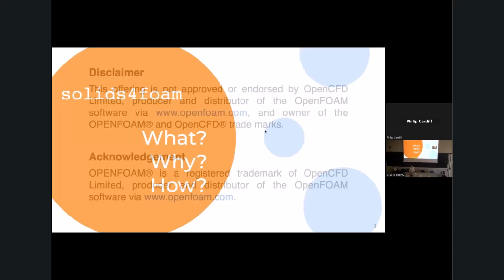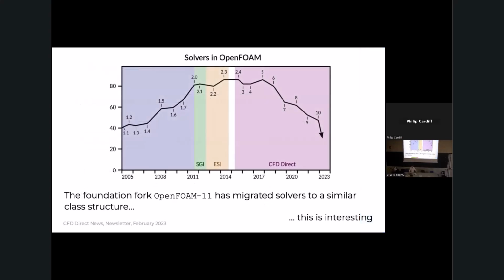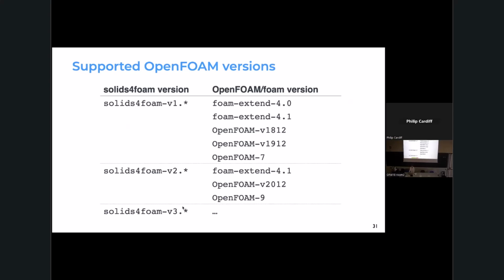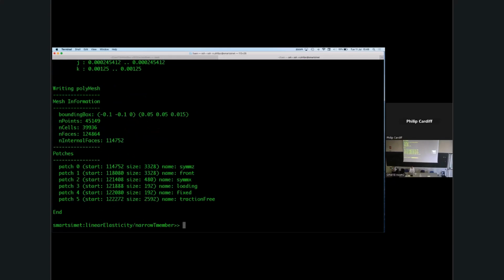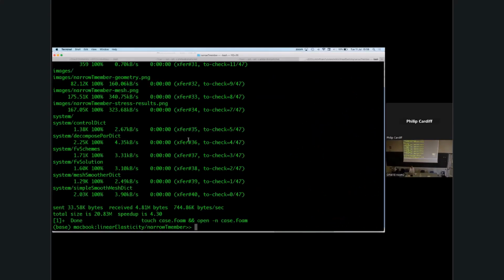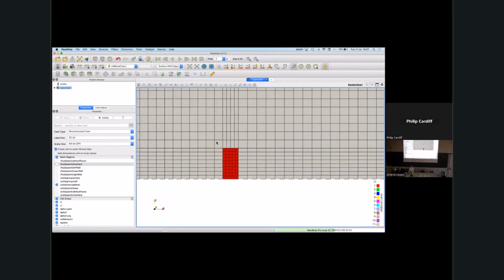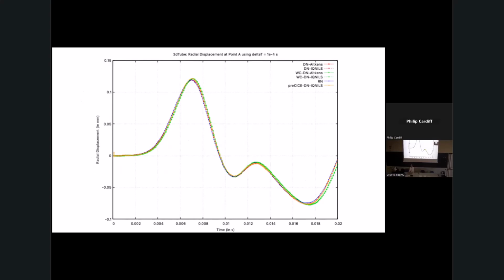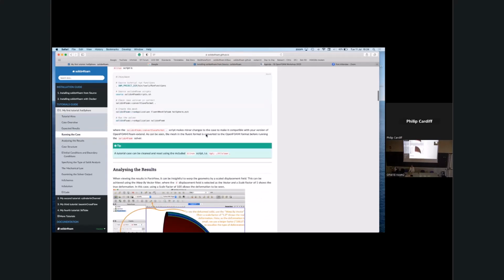18th OpenFOAM Workshop - Solid mechanics and fluid-solid interactions using solids4foam-v2.0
Training/demo session
Presenter: Philip Cardiff
Title: Solid mechanics and fluid-solid interactions using solids4foam-v2.0

18th OpenFOAM Workshop
11-14 July, 2023. Genoa, Italy.